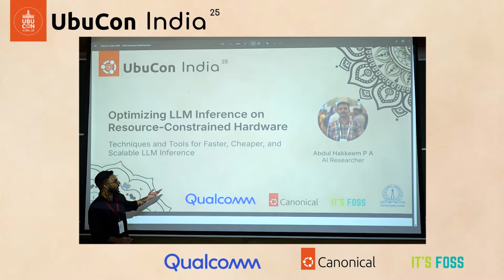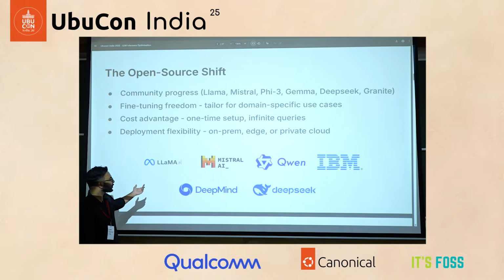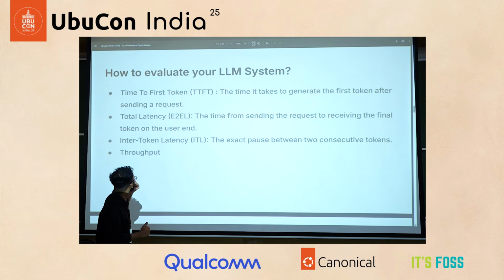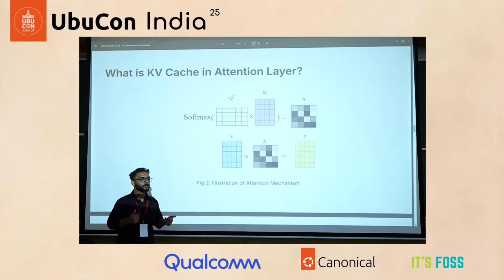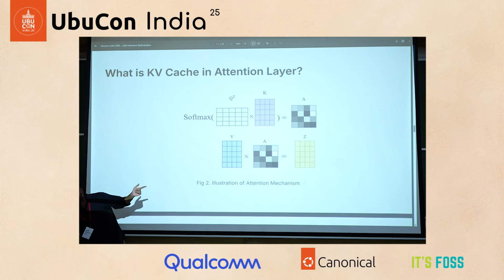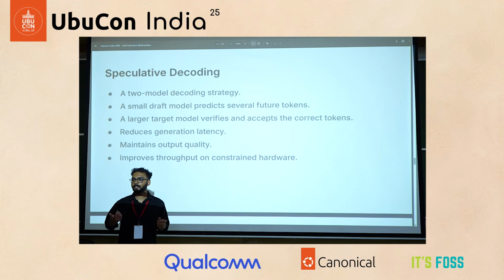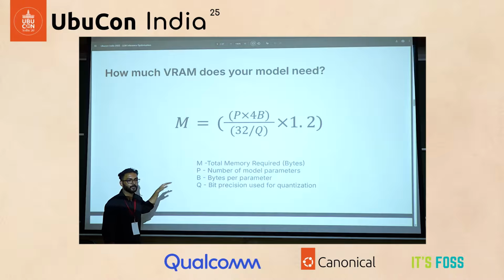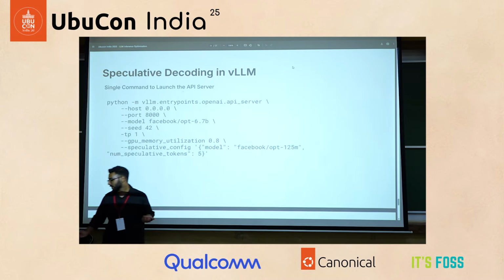Optimising LLM Inference on Resource-Constrained Hardware | Abdul Hakkeem P A | UbuCon India 2025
When I first tried running an open-source LLM on my everyday GPU, the result was humbling out-of-memory errors, sluggish responses, and the sinking feeling that deploying LLMs was only for those with expensive infrastructure.

That’s when I discovered VLLM, a framework built around continuous batching and efficient memory management. For me, it was a breakthrough: suddenly, the same hardware that choked on small models could serve 7B-parameter models with near real-time responses. Combined with quantization and compression from HuggingFace’s ecosystem, VLLM turned deployment from a frustrating experiment into a workable production pipeline.

In this talk, I’ll walk through the journey of optimising LLM inference step by step:

How I used HuggingFace Optimum and VLLM to run 7B-parameter models on consumer-grade GPUs.

Tricks that reduced GPU memory usage by more than half, making real-time responses possible.

Benchmarks comparing latency, throughput, and cost across different optimisation strategies.